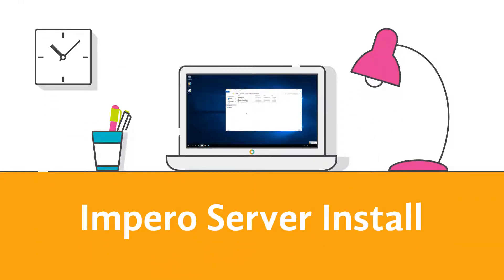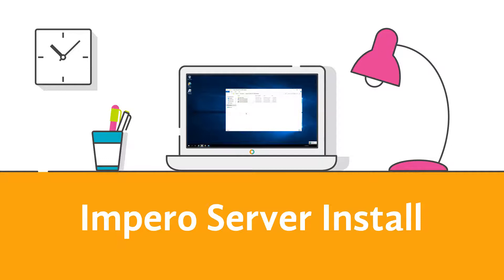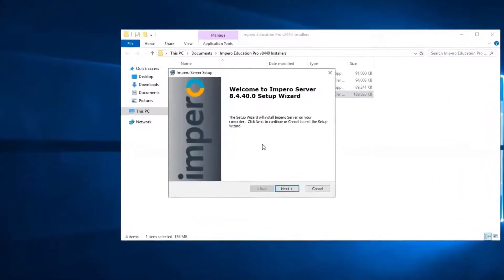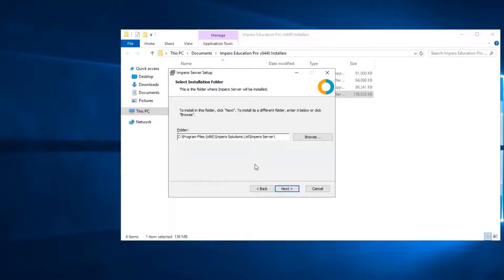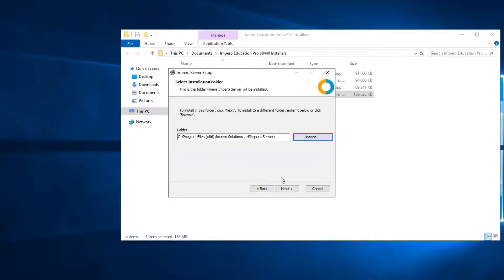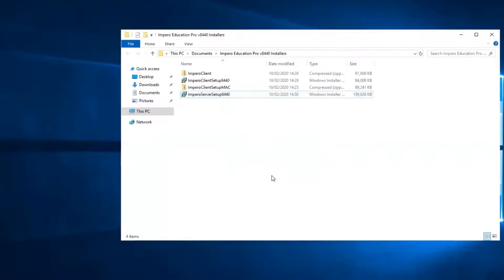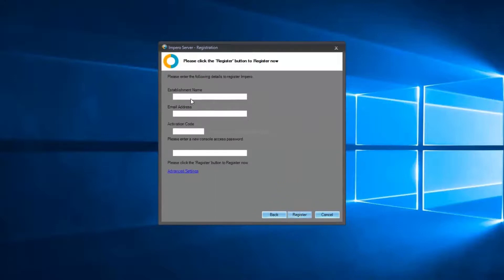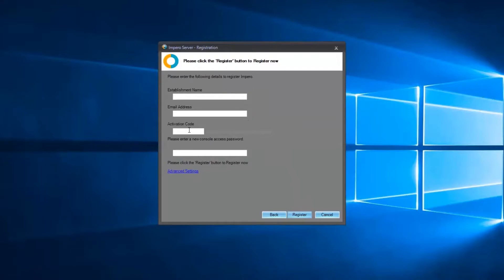Impero Education Pro - Impero Server Install (Desktop Console)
Learn how to install an Impero server.